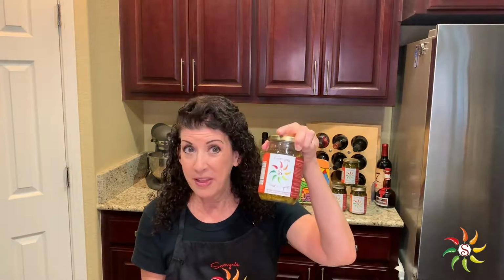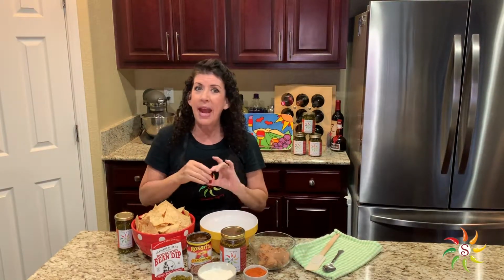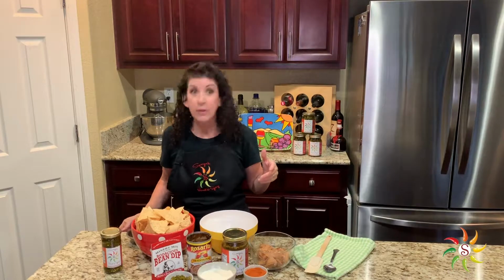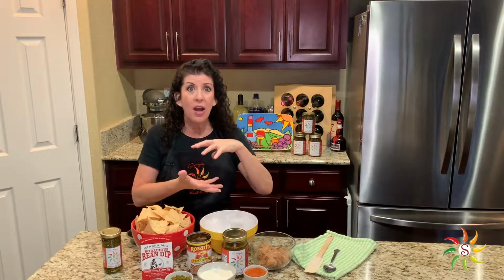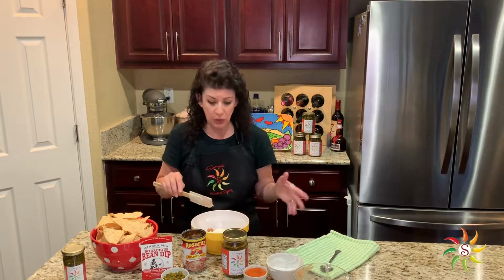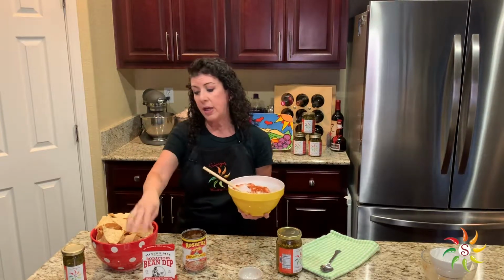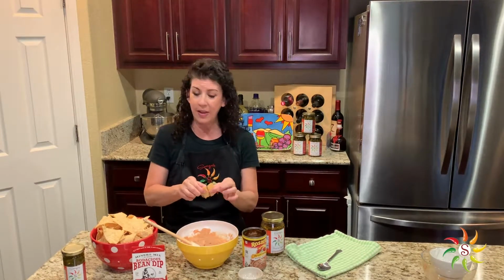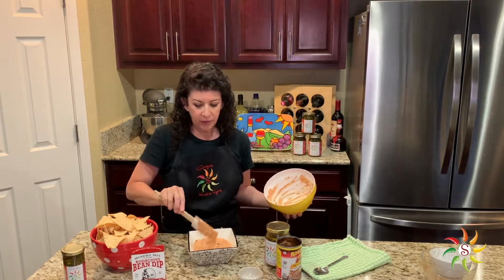Best Bodacious Bean Dip with Sweet Jalapenos & Miners Mix Homemade Recipes with Sonya Paz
I am pleased to bring you the recipe for the best BODACIOUS Bean dip with the help of Miners Mix and Sonya's Sweet & Spicy!
I also have some announcements!  I am thrilled that we have a distributor! Northwoods Cheese Co. Is now distributing Sonya's Sweet & Spicy in the 8oz size! This is a huge development for us as this is our first distributor and thrilled to be working with them!  Many thanks to Derek and Angela Theilke!

The recipe for this awesome bean dip.
Ingredients:
1/2 Can of 16oz Refried Beans (8oz)
1/2 cup of sour cream
1/4 Cup Sonya Sweet Spicy Jalapenos, chopped fine
1/2 Package of Miners Mix Bodacious Bean Dip
Package of your favorite tortilla chips
Full prep directions on video.

ALWAYS IN MY KITCHEN:
Kitchen Aid Mixer
Staub Skillet 10" Pan
Instant Pot
Knife Set
Mixing Bowls
Pyrex baking pans
Hand Mixer
Bamboo Serving Utensils
Silicone Spatulas
Charcuterie Lazy Susan
Wine Rack

Sonya's Sweet and Spicy is my fresh kitchen homemade recipes with me, Sonya Paz!
To purchase my Sweet & Spicy Candied Jalapeños, and to get easy and flavorful recipes, visit me online!

For any inquiries regarding my products or recipes, visit the

We would love your YouTube Love!

Please support our page by shopping online with the provided links! Thank you!